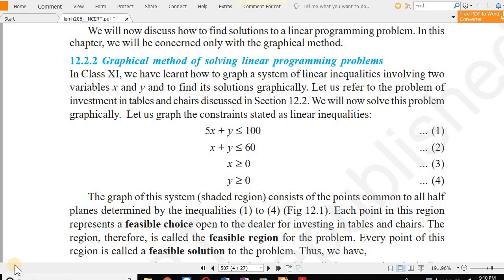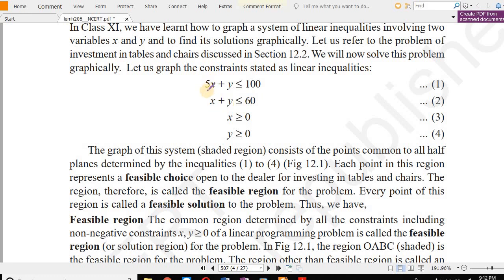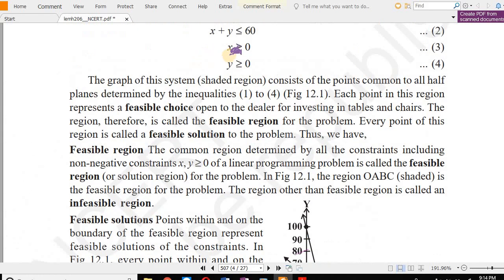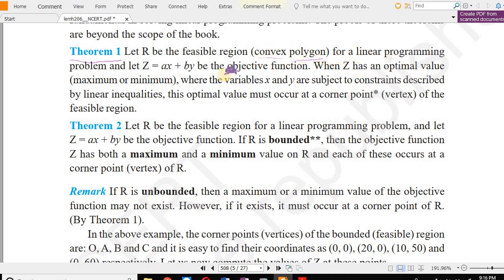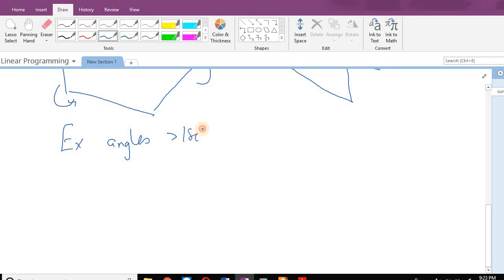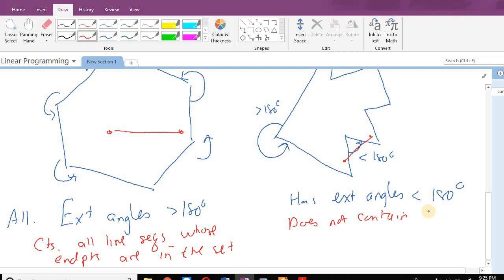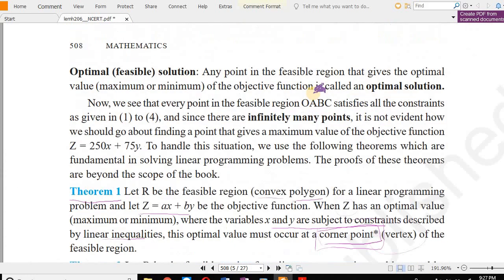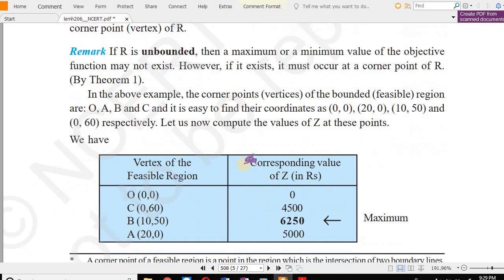NCERT 12.2.2 (beginning)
Video to accompany NCERT chapter on linear programming.